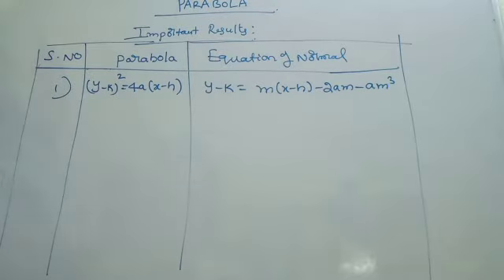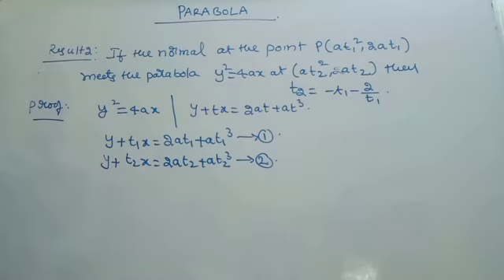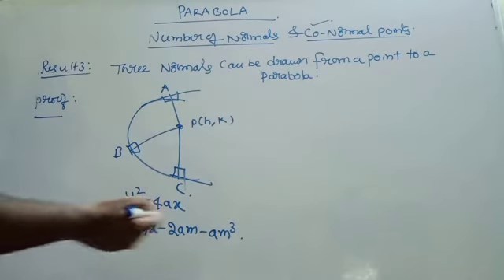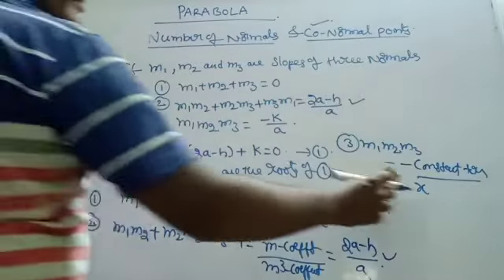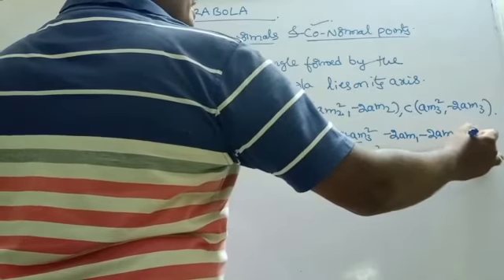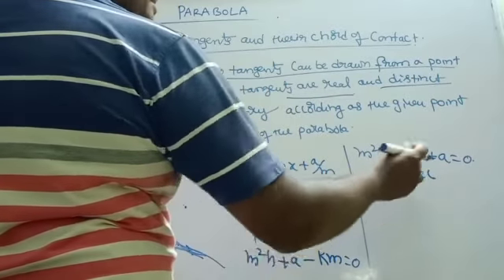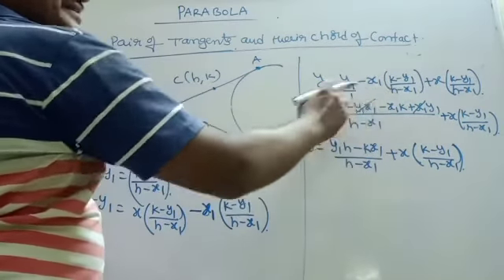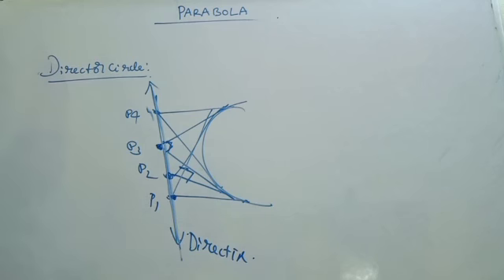PARABOLA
Conormals, Results, Director circle